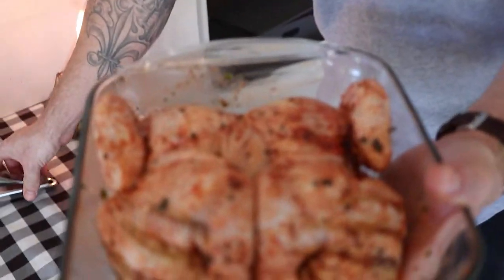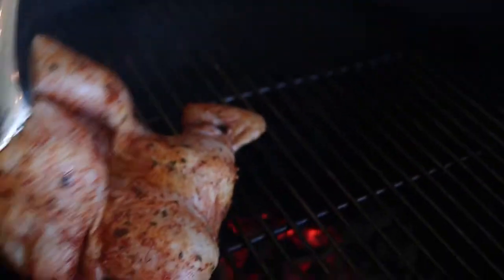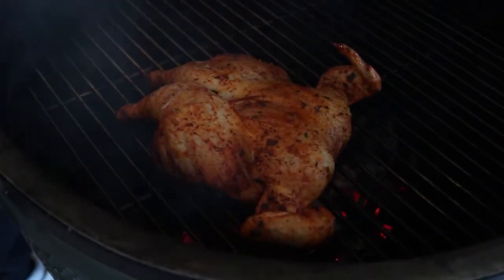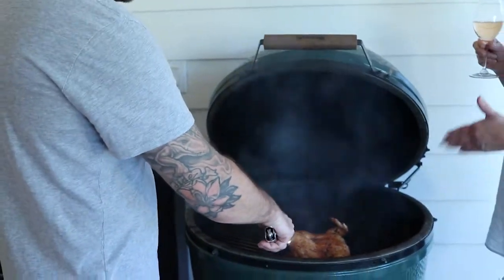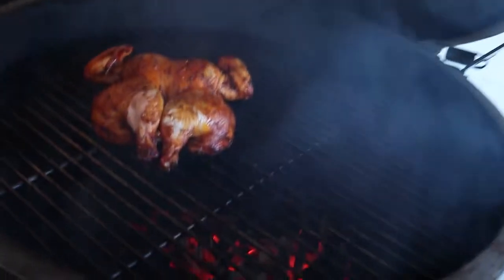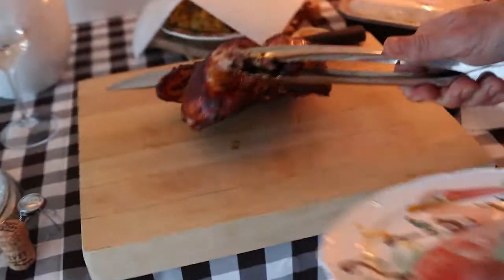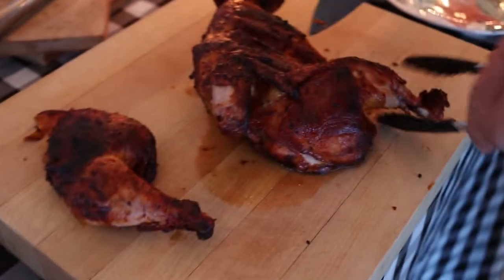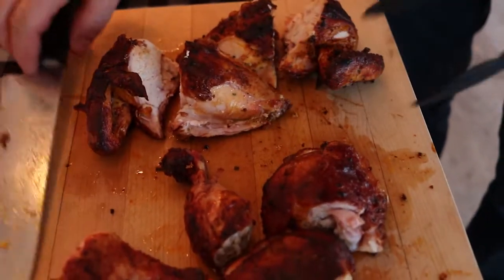Grilling Spatchcock Chicken | Cookhouse at Home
Watch Chef Pieter Sypesteyn throw it down on the grill at home as he demonstrates how to grill Spatchcock Chicken for this week's meal kits, brought to you by Cookhouse at Home ♥